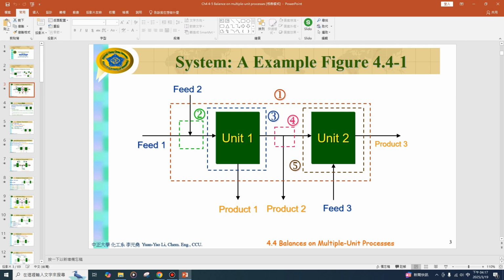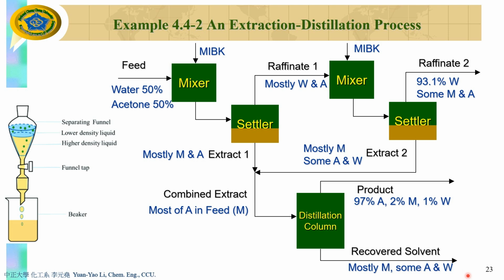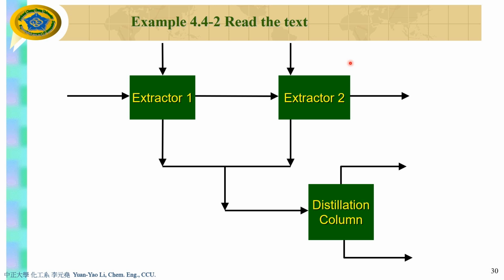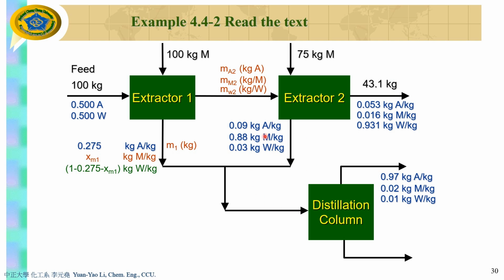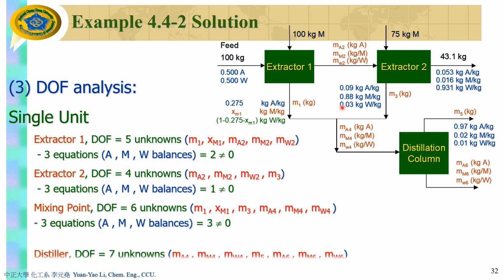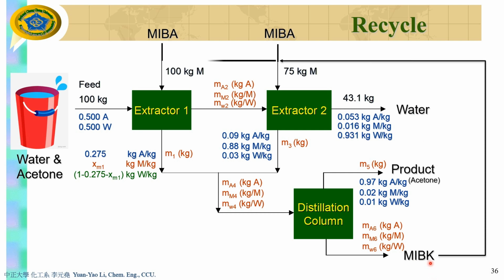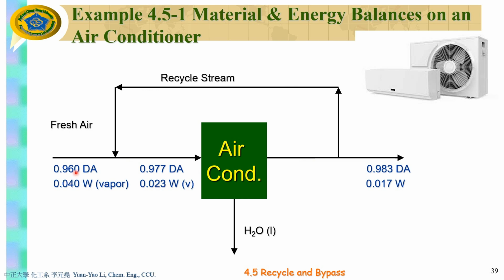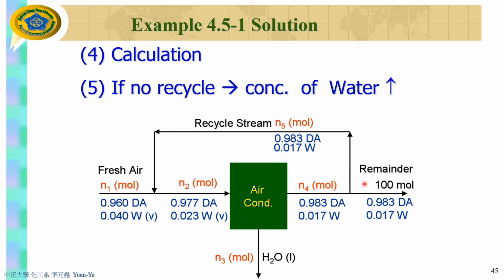Ch4.4 Extraction distillation process